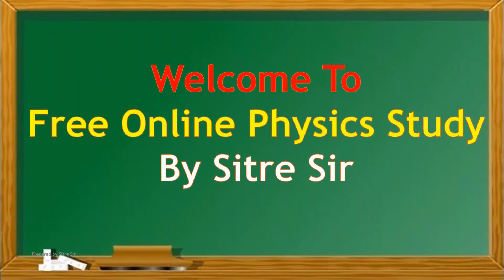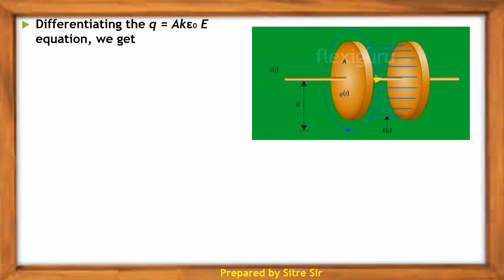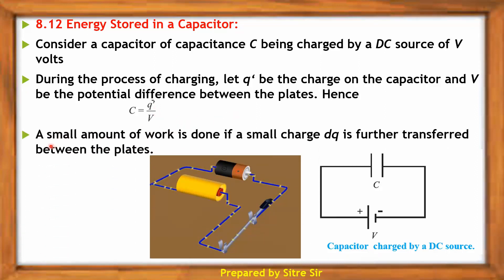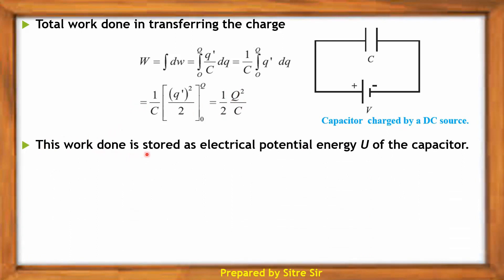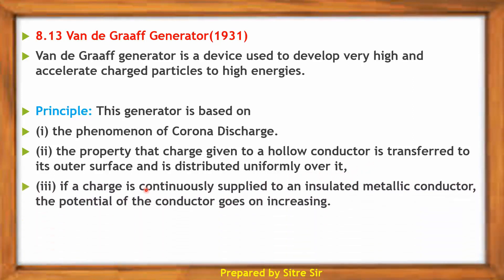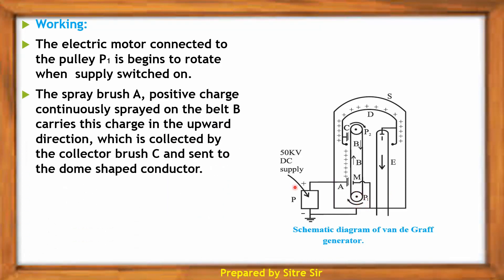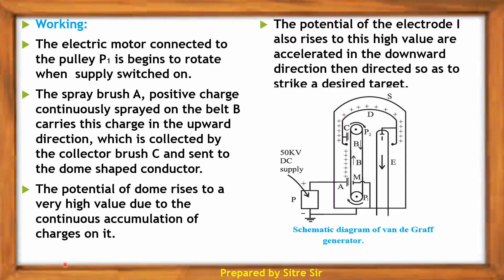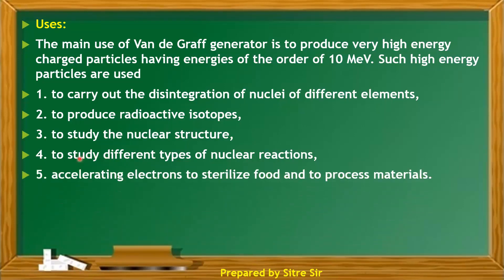8 Electrostatics Part VI | HSC | XII| Physics | Maharashtra Board | New Syllabus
Dear Students/Parents/Teachers

Due to Corona COVID -19 virus lock down by Government. It is difficult to attend classes. As a teacher it is my bounded duty to help Students hence, I am starting free online Physics Study channel for Maharashtra Board students. Stay at home be safe and break the chain of corona.
Follow the government rules. Enjoy the online Physics Study.

If you have any suggestions, then use comment box.

Please share this channel link with XII students and be part of social service.

Thanking you

Other chapters video click of following links